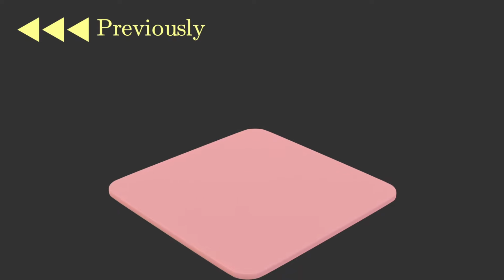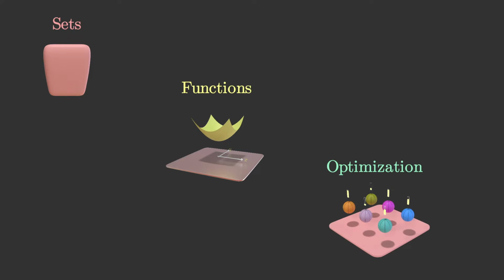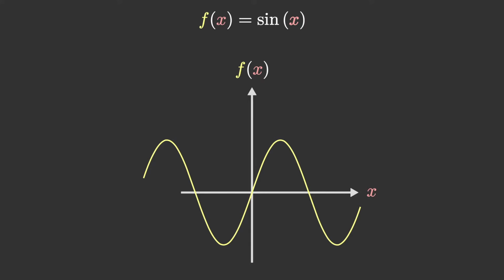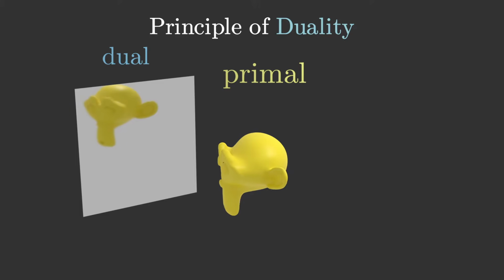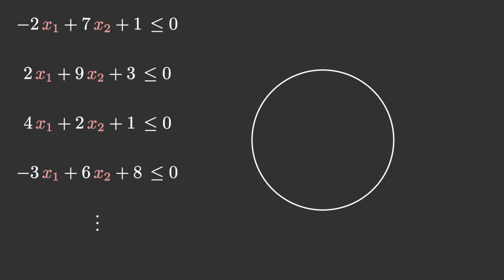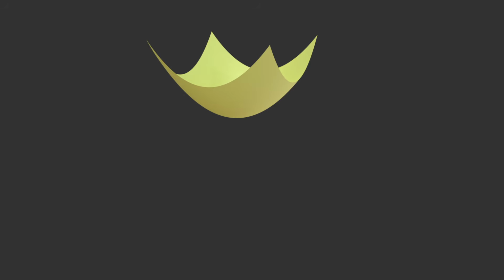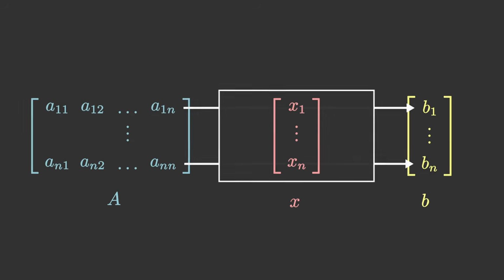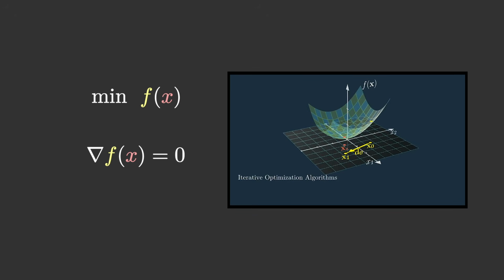Convexity and The Principle of Duality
A gentle and visual introduction to the  topic of Convex Optimization (part 2/3). In this video, we give the definition of convex sets, convex functions, and convex optimization problems. We also present a beautiful and extremely useful notion in convexity optimization, which  is the principle duality.

This is the second video of the series.

Typos:
- At 7:59, there is an extra minus sign in the right hand side of the equation A^TAx = -A^Tb. The correct equation is A^TAx = A^Tb,which leads to the solution x = (A^TA)^-1 A^T b.

Timestamps:

0:00 Previously

1:00 Definition of Convex Sets
1:47 Definition of Convex Functions
2:45 Definition of Convex Optimization Problems
3:36 Duality for Convex Sets
6:09 Duality for Convex Functions
8:40 Examples

This video would not have been possible without the help of Gökçe Dayanıklı.

🎵 Music